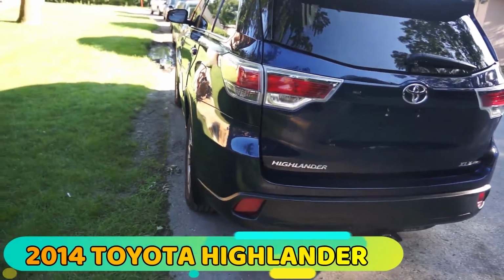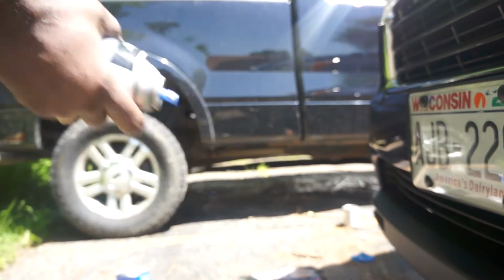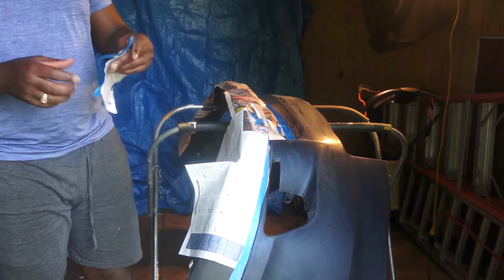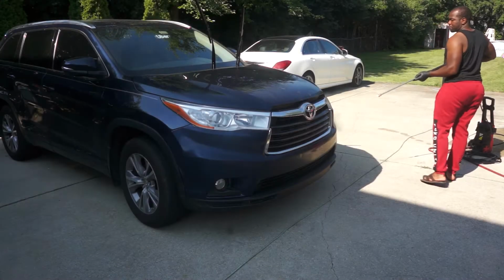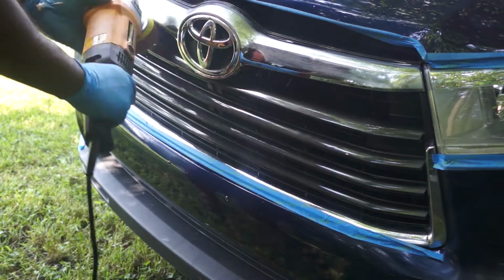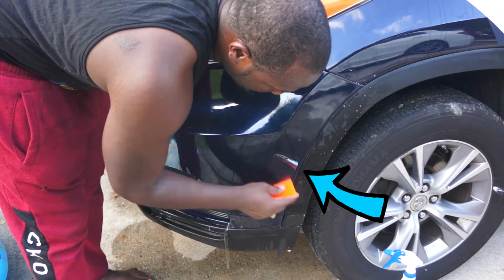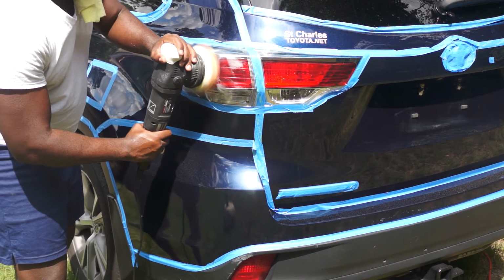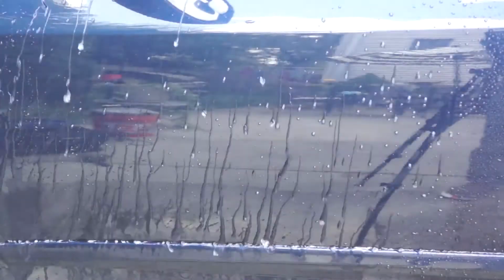How To Touch up, Compound, Polish & Ciramic Coat Car Paint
Full Car Detailing (Touch up, Paint Clear Coat, Wet Sand, Compound, Polish & Ceramic Coat)

Link to Meguiar clay bar
Link to ceramic coating
Link to iron remover
Link to GYEON Quartz Q²M Prep
Link to 2K clear coat
Link to MaxShine Dual Action Polisher
Link to Wax Tar Remover
Maxshine High Pro Foam Pad
Motor Guard Sb-1 Soft Block Sanding Block
Grey 3M Scuff Pad Scotch Brite